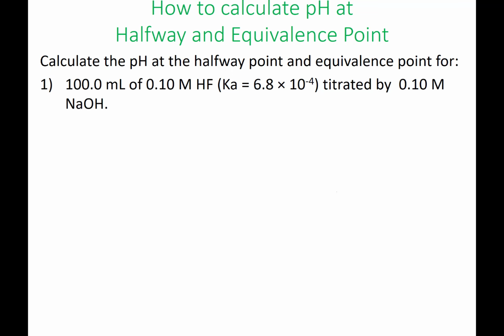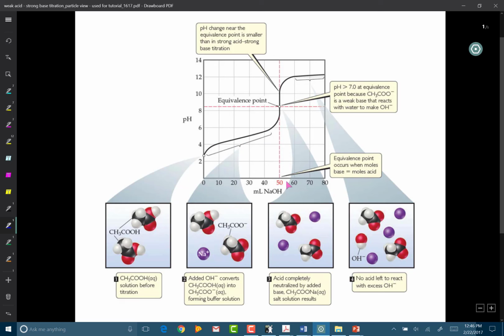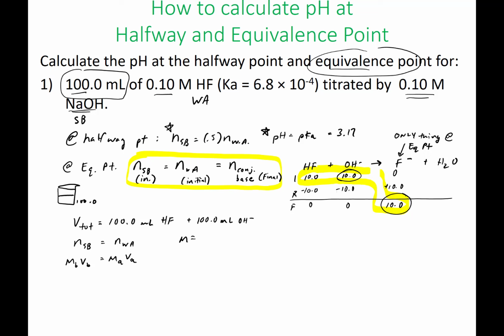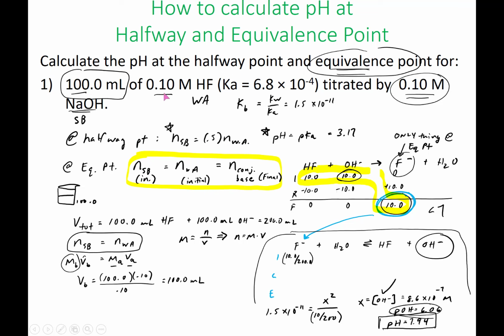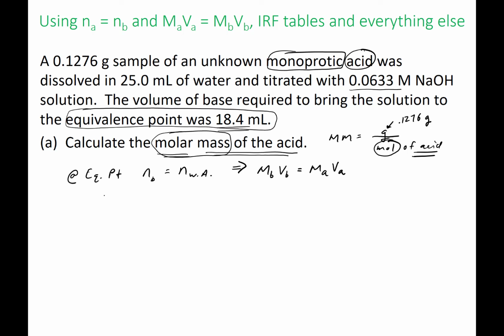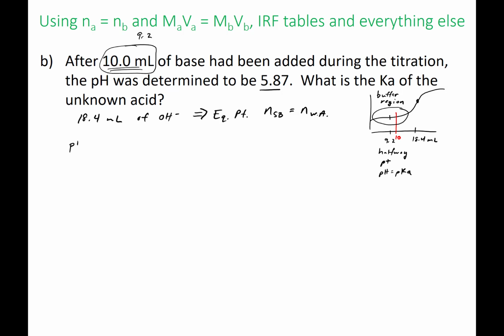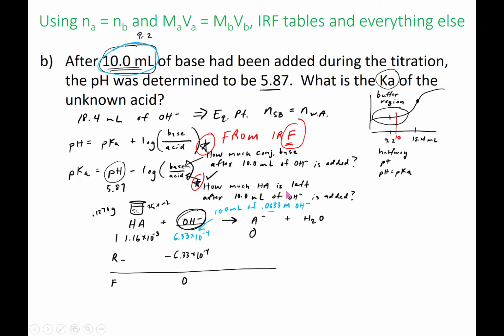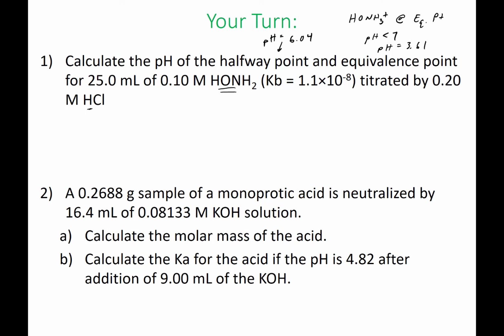Acid Base titration problem solving